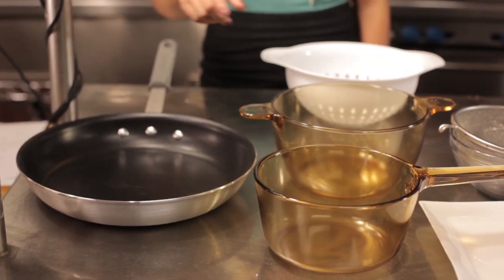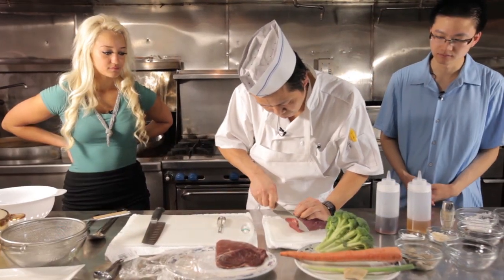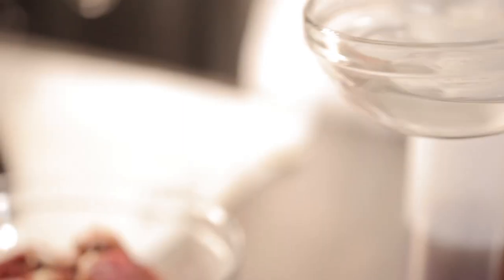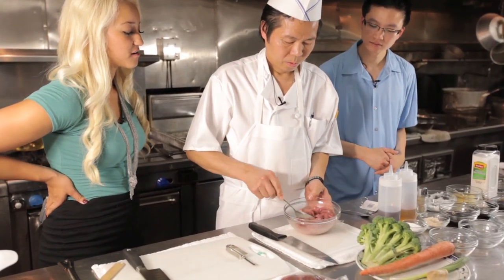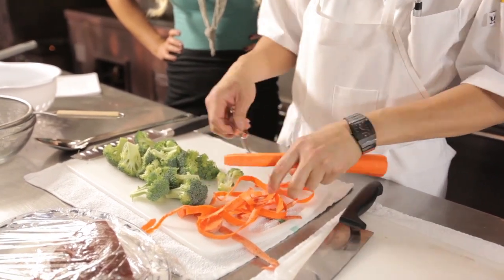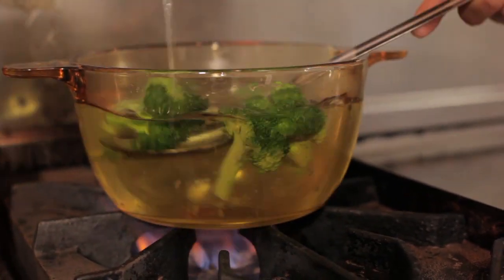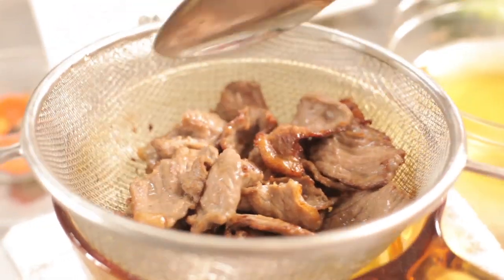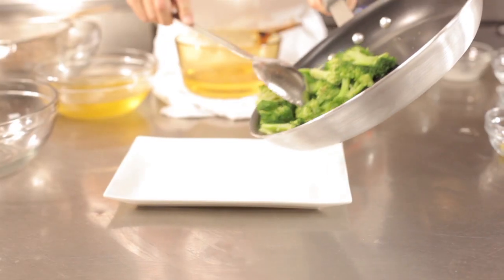Harbor Palace - Beef Broccoli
In this episode, Eric and Karima learn how to cook Beef Broccoli. Here is the following items:
Pan
2 Pots
Strainer basket
Strainer
Large bowl
Plate
Measurement spoons
Large spoon
2 Knifes
2 Cutting boards
Peeler

Ingredients:
Beef
Broccoli
Carrot
Green onion
Mushroom
Ginger
MSG
Chicken powder
Soy Sauce
Dark Soy Sauce
Cooking Wine
Sesame oil
Pepper,
Cornstarch
Egg
Meat tenderizer
Oil
Harbor Palace Seafood Restaurant is a popular place in Las Vegas, Nevada for locals and tourists! They been in business more then 10 years.